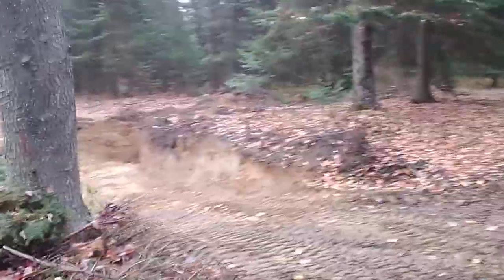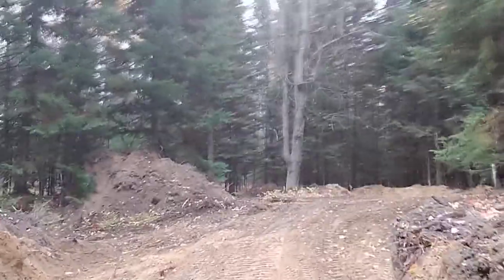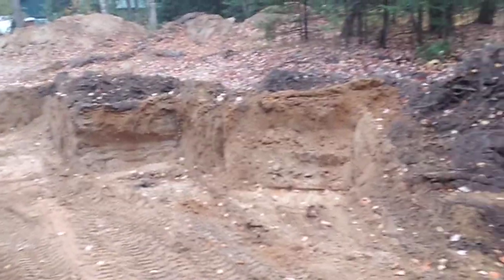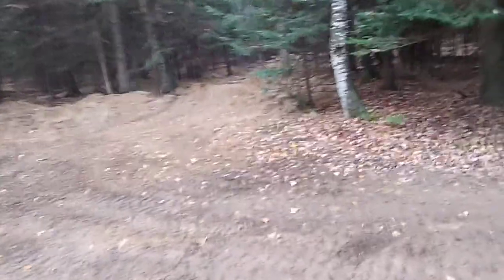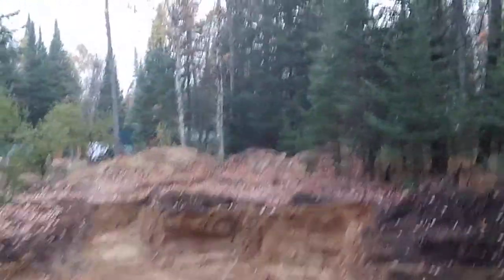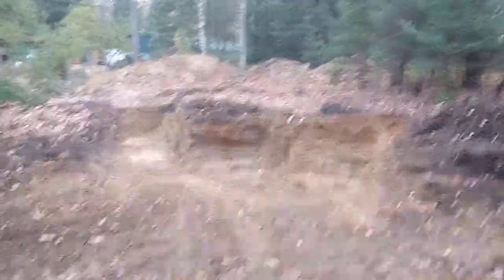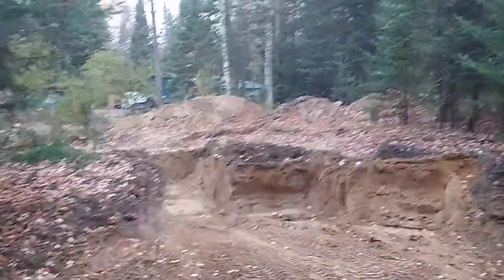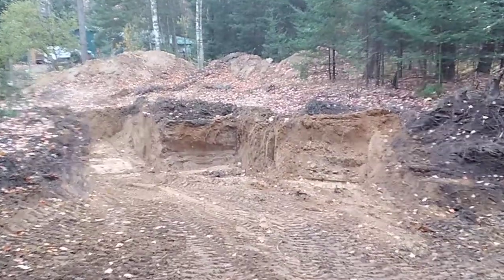Greenhouse Build 2 (A Quick Progress Report)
A quick update on the Peace of Eden Homestead Greenhouse.